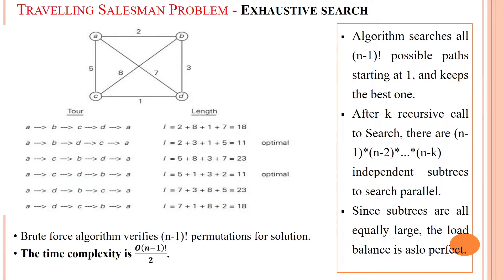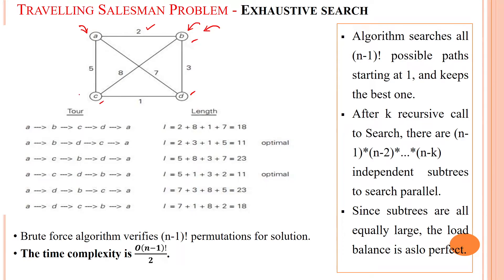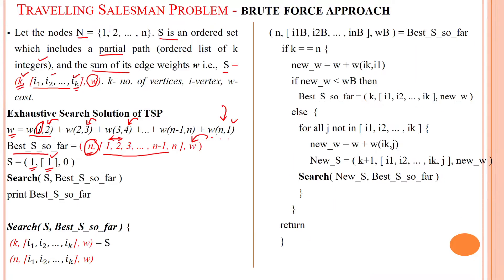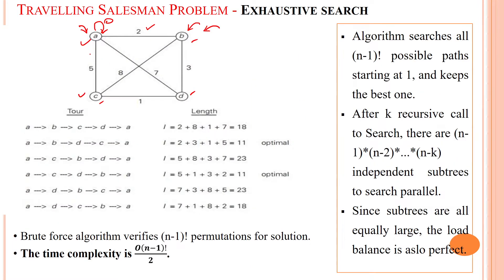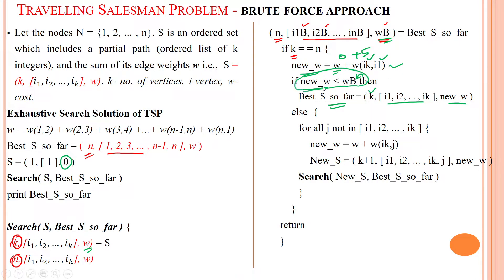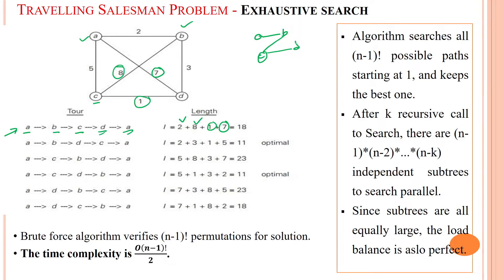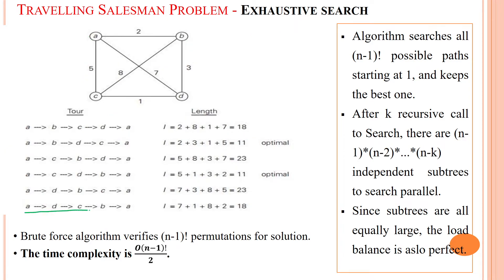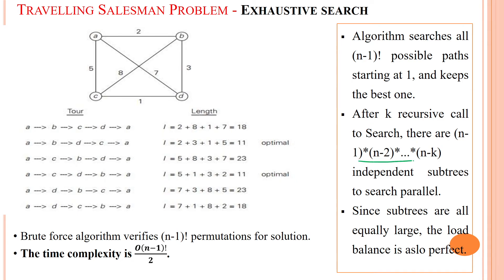26 Travelling Salesman Problem - Example using Brute Force Approach (Exhaustive Search)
Find an optimal path for the tour,
Exhaustive Search